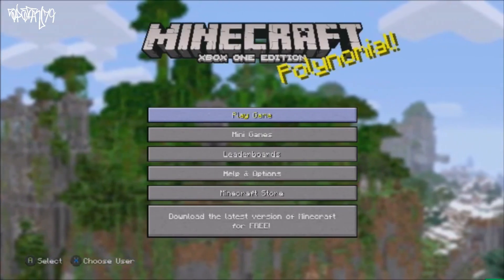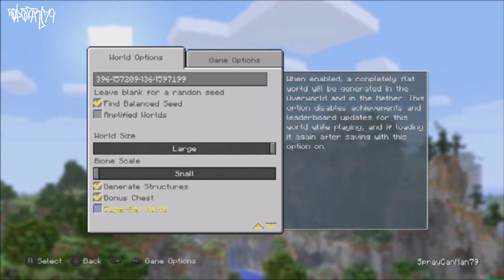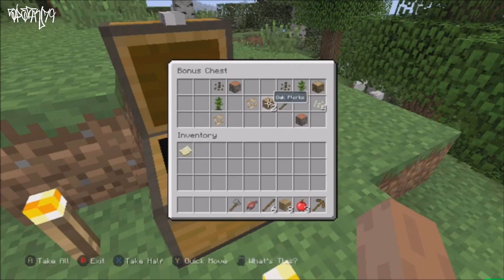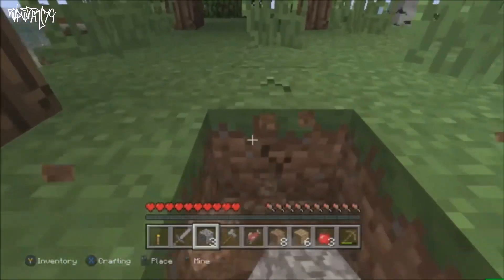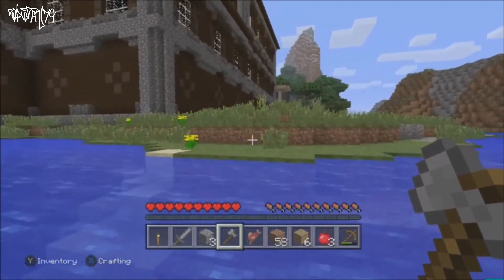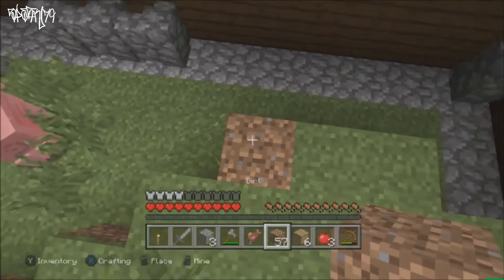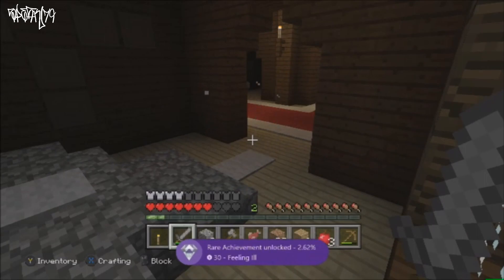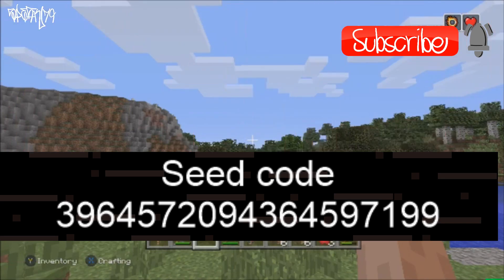Minecraft Achievement Guide: Feeling Ill & Cheating Death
This seed code will only work on  the Minecraft Xbox One Edition.
This video will be on my achievement guide on  trueachievements.com for the achievement Guide: Feeling Ill & Cheating Death.

Thank you to Ronin Mode for my intro video and  music.

Thank you to PINBALLDEN for helping with content for the channel.
You can follow me Speak79 @